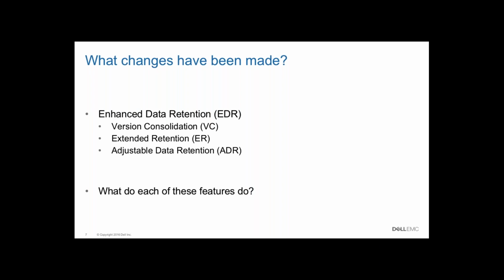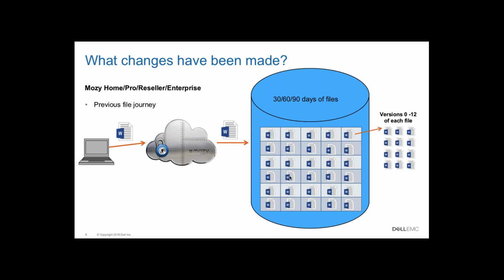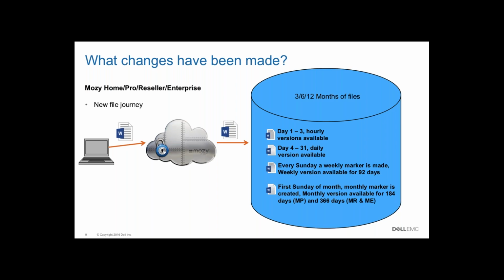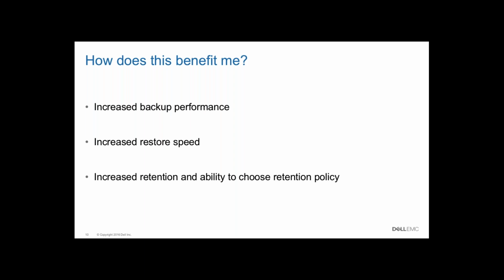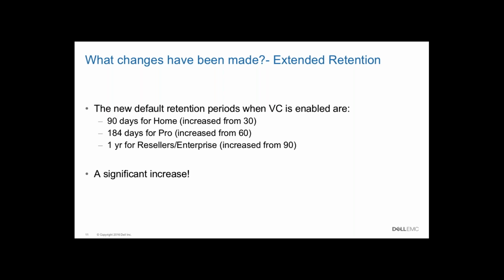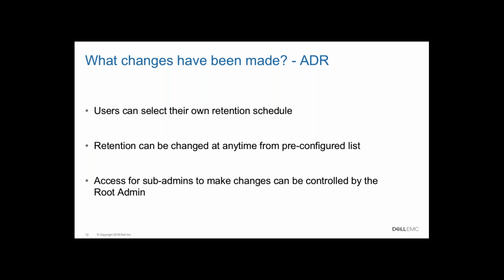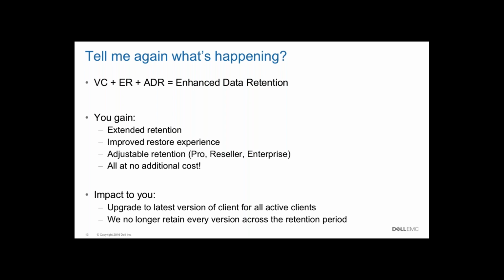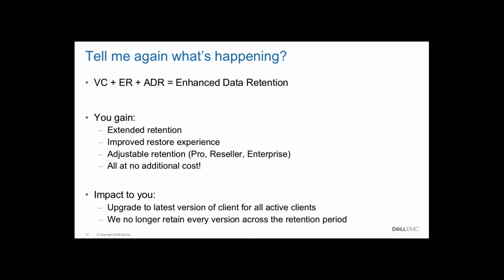How long does my data stay on Mozy servers?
May's webinar looks at the recent changes to the Mozy retention policies which gives users access to older versions of files for a longer period of time. Watch the video below to find out more!